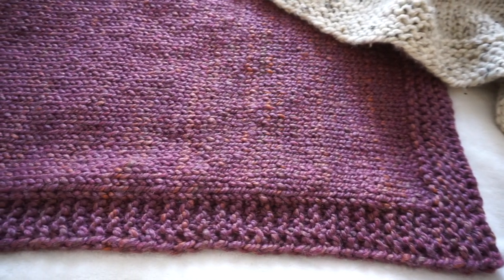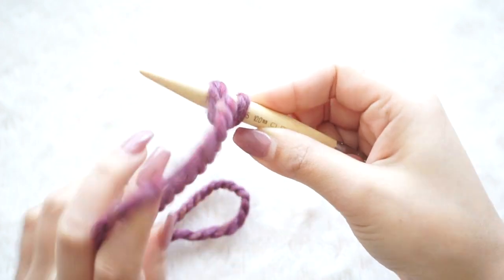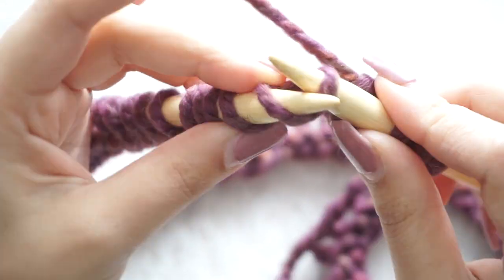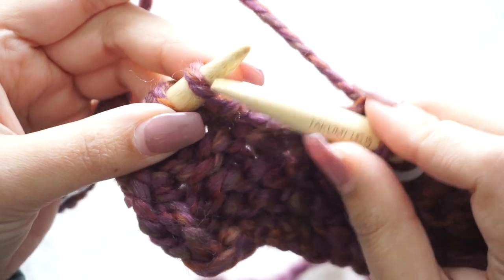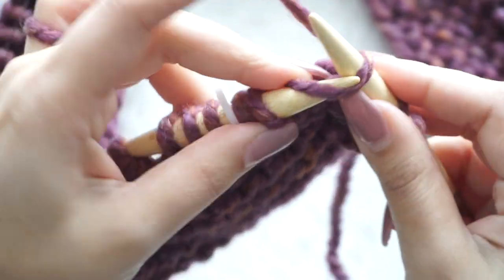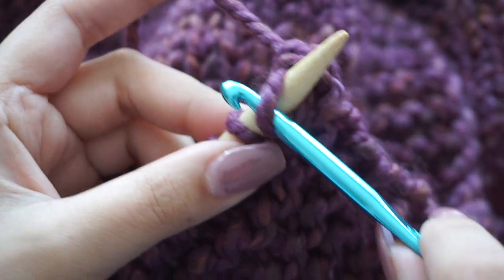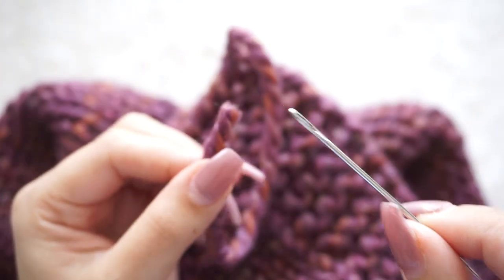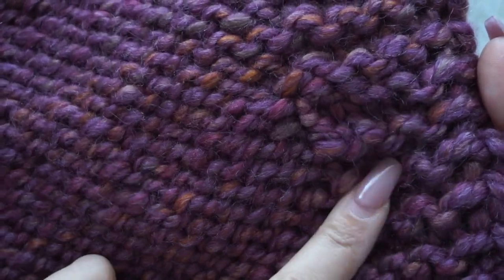HOW TO KNIT A BABY BLANKET - EASY TUTORIAL | CJ Design By Danii's Ways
HOW TO KNIT A BABY BLANKET - EASY TUTORIAL...

The yarn I used:
Lion Brand Wool-Ease T&Q